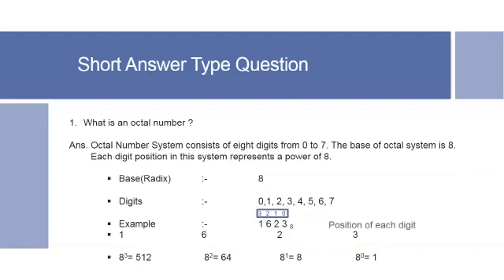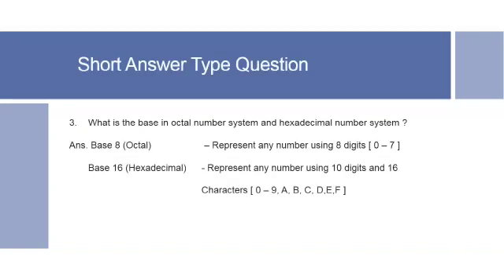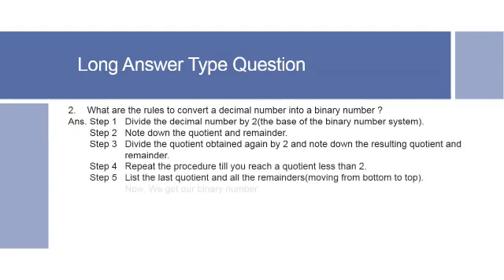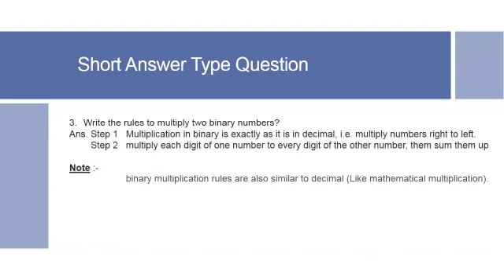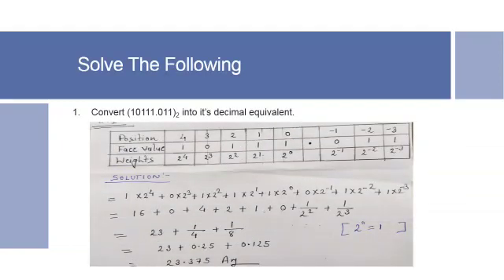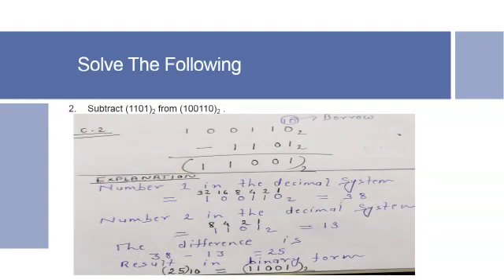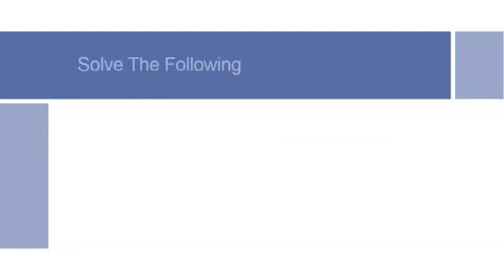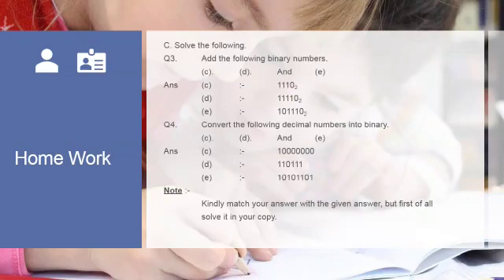CLASS VII COMPUTER EX PART X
EXERCISE PART X